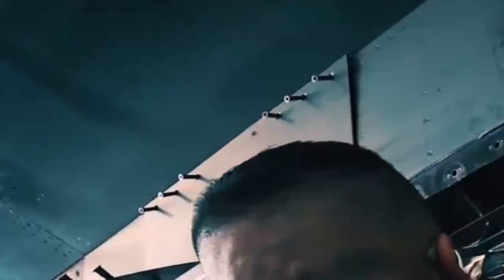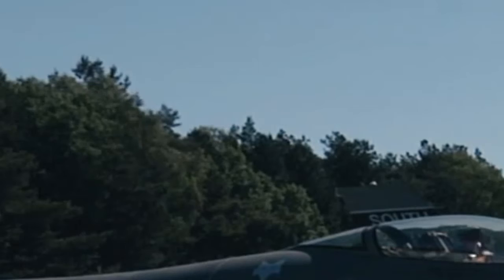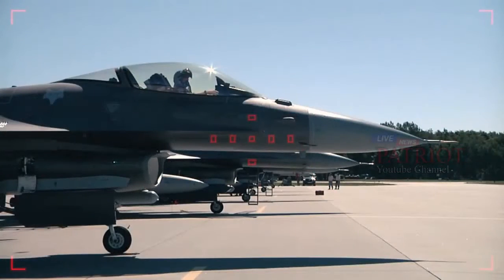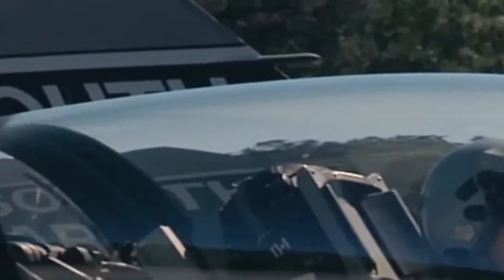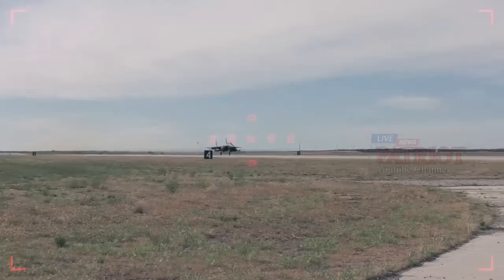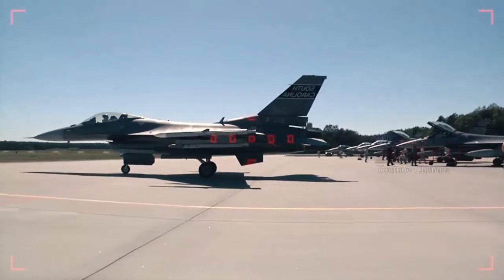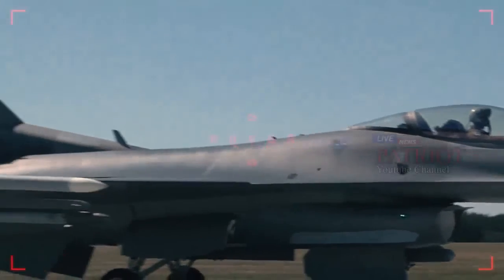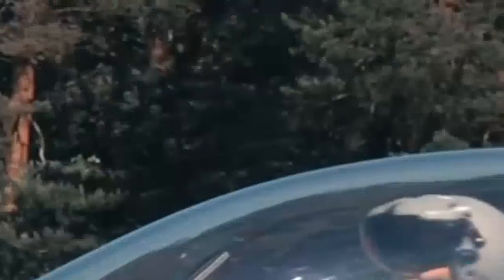Finally: Argentina Have A New Fighter Jet Of US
F-16 Fighting Falcon Multirole Fighter
The F-16 Fighting Falcon is an advanced aerial combat aircraft, which provides 4th generation fighter aircraft capabilities.